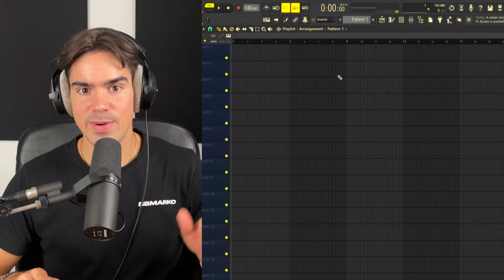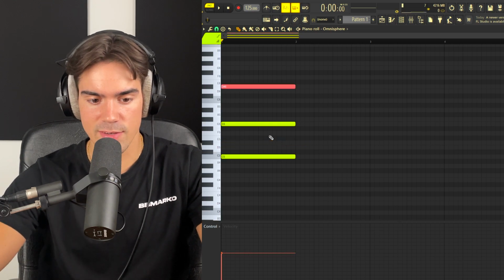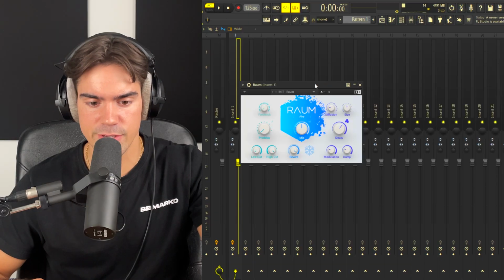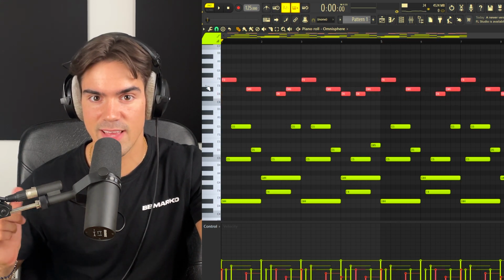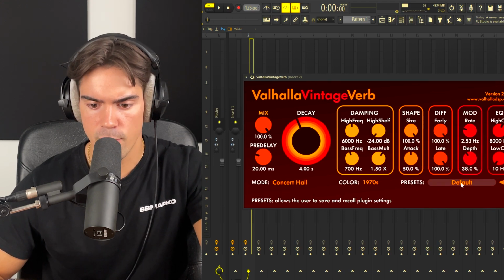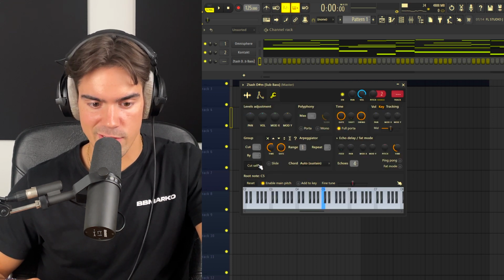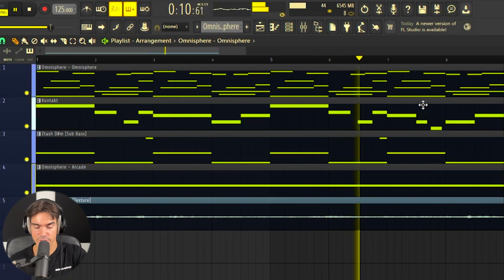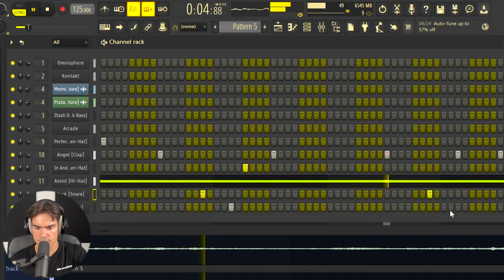The SECRET To Making Guitar Samples Like Cubeatz (FL Studio 21)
This video will show you everything you need to make guitar samples like Cubeatz samples in FL Studio 21. Here we'll be going through everything you need to know when it comes to creating the melody.

Timecodes:
0:00 Intro
0:10 Guitar Pattern
1:55 Elevate Your Sound
3:00 Counter Melody (CRAZY FLUTE)
4:24 Adding Accents And Textures
5:50 DRUMS
6:52 Full Beat & Outro

Tags (Ignore)
yeat tutorial
serum tutorial
kontakt sauce
808 mafia sample tutorial loop breakdown